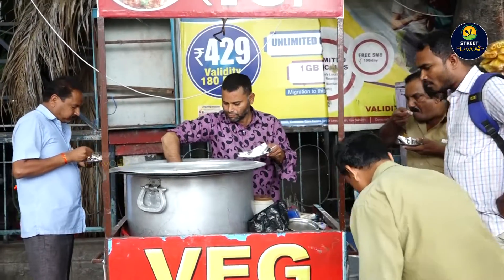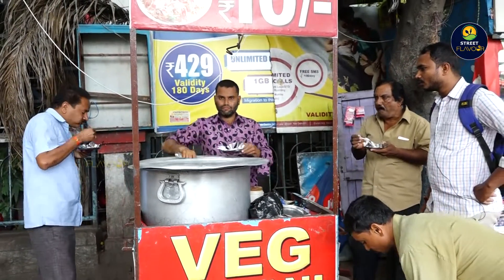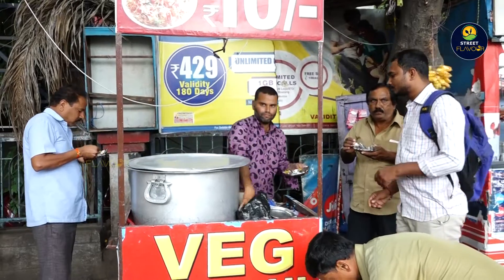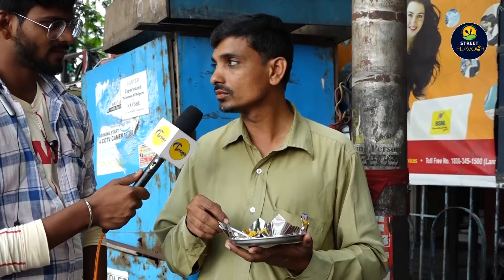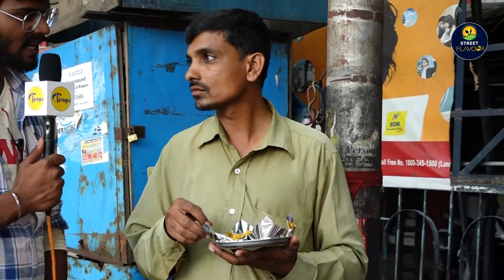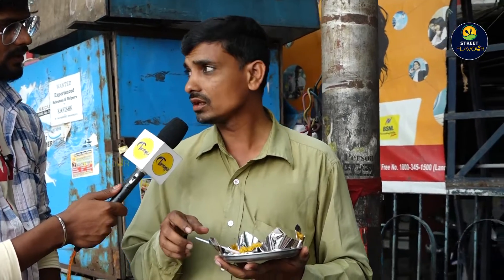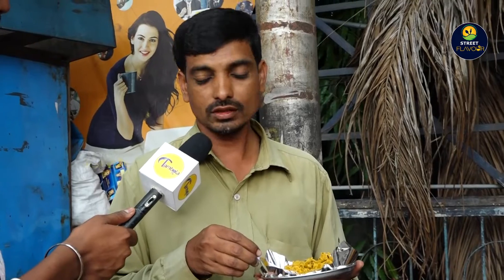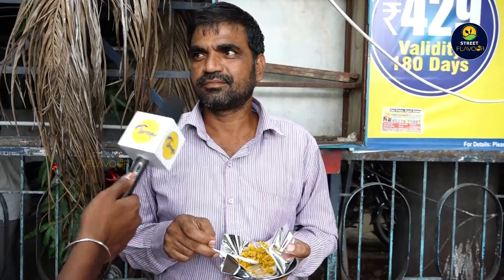This Gentleman Creates Sensation In Selling Veg Biryani at Only 10/- | Hyderabad Street Food